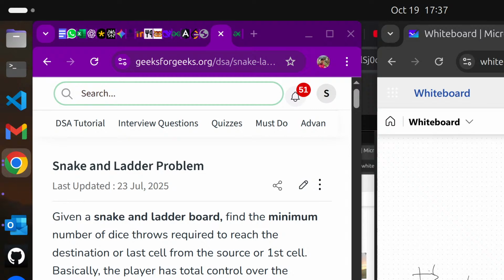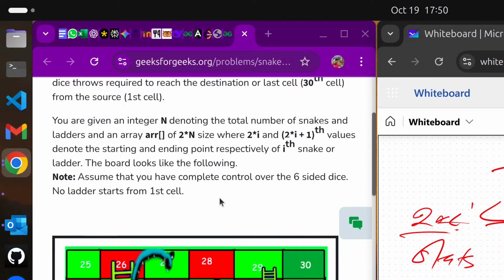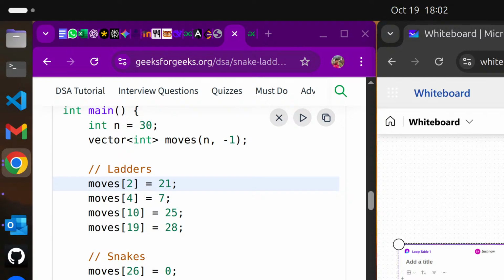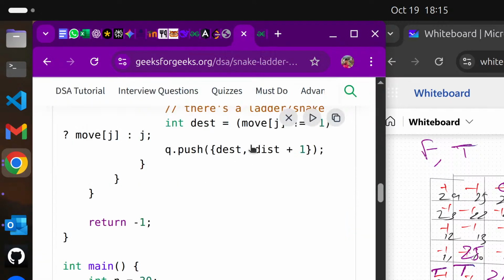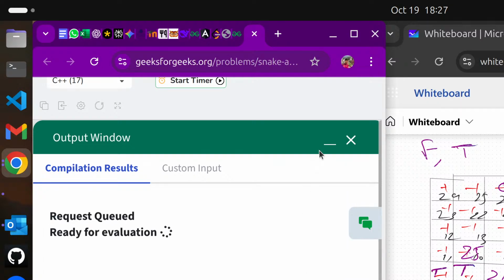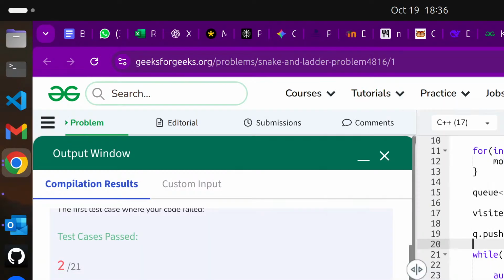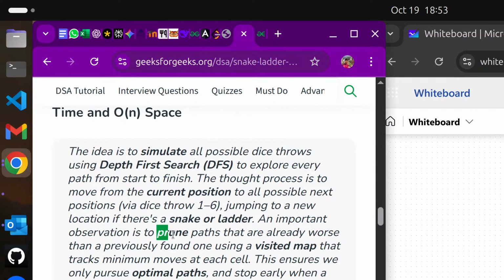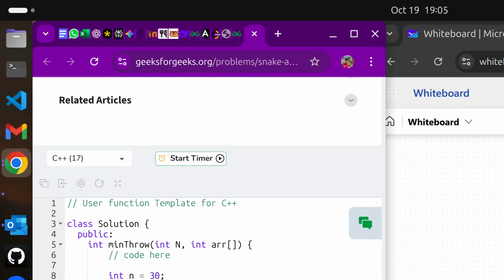DSA (Graphs) question c++ live for 5 days. five days test Match. Happy Diwali with code.